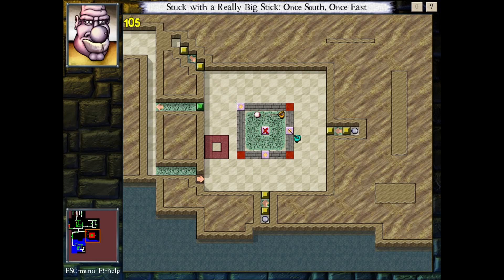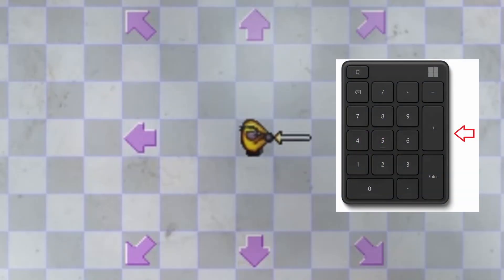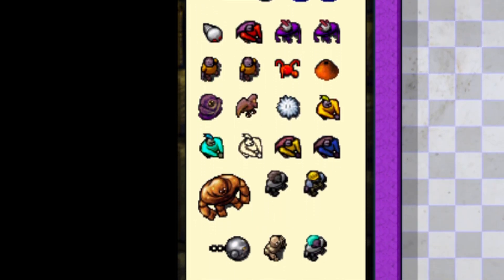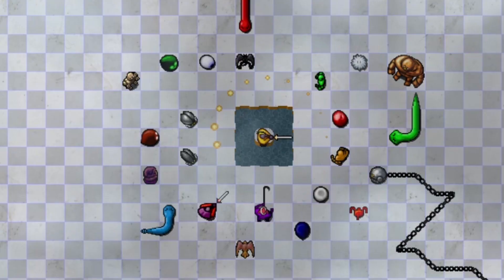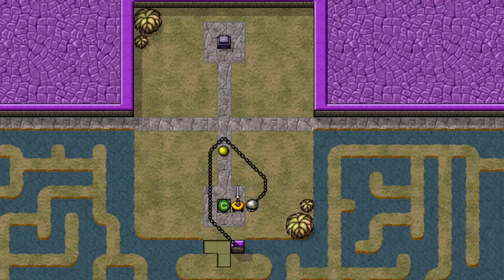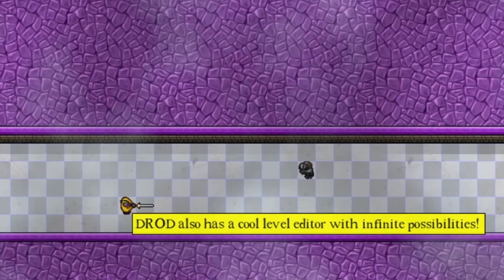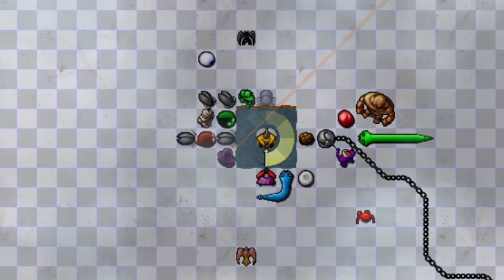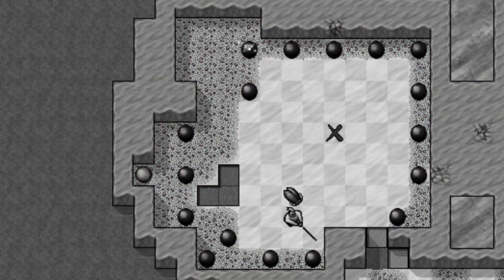DROD is Odd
Beethro Budkin from Deadly Rooms of Death!?!?

The Legend of Zelda: Main Theme Song - Kōji Kondō
Baba Is You: Wall Is Stop - Arvi Teikari
Will You Snail: Underwater - Jonas Tyroller
Plants VS Zombies: Graze the Roof - Laura Shigihara
Some DROD music - Jon Sonnenberg